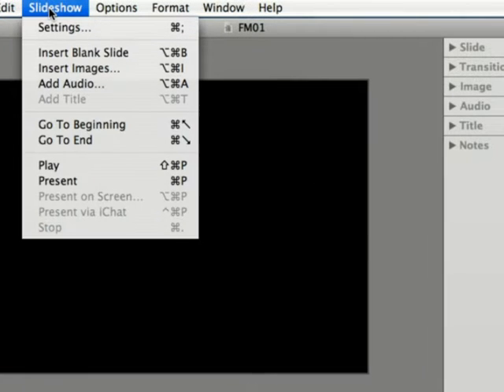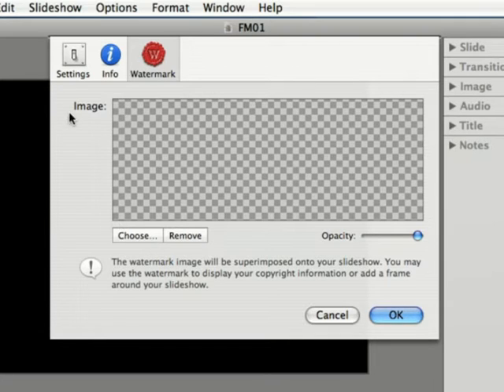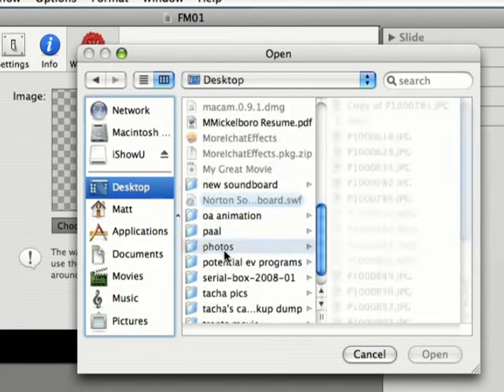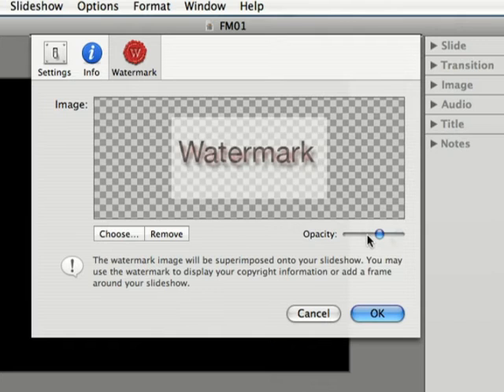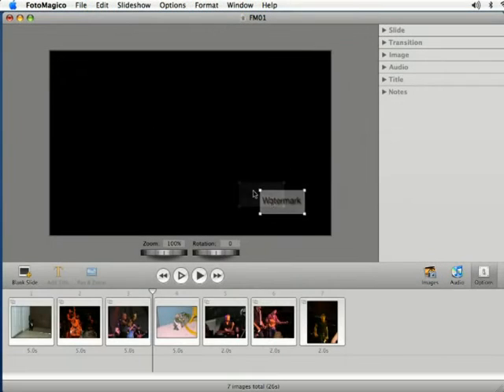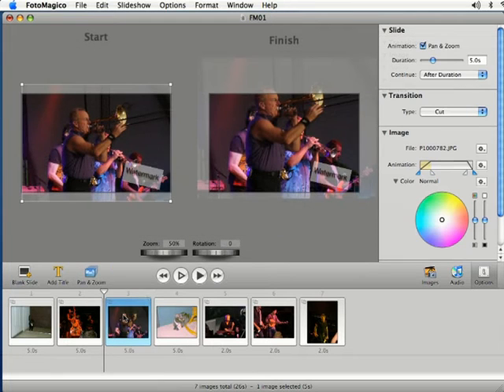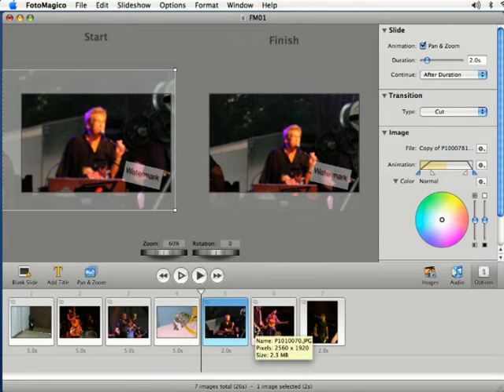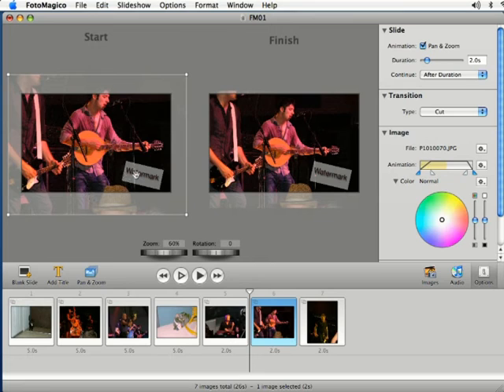FotoMagico Tutorial : FotoMagico Tutorial: Adding a Watermark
FotoMagico users can add a watermark to images in an Internet slide show to prevent viewers from copying the images. Add a watermark to a FotoMagico photography presentation with the tips in this free video on Internet photography marketing from a professional photographer.